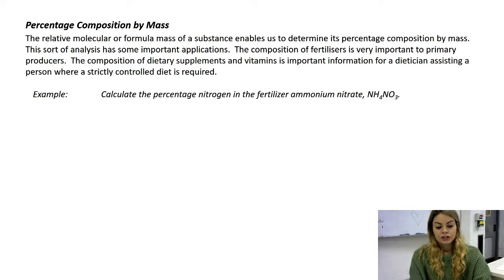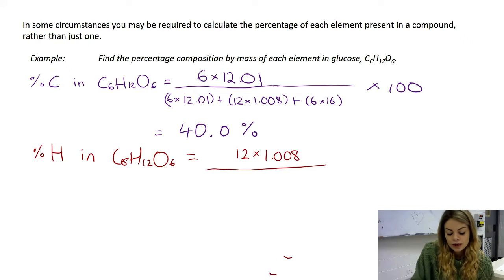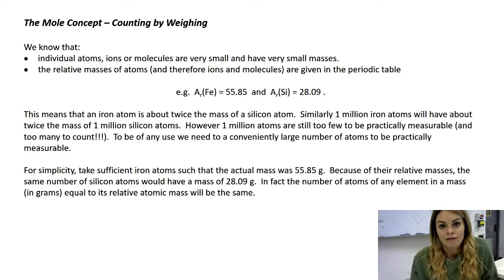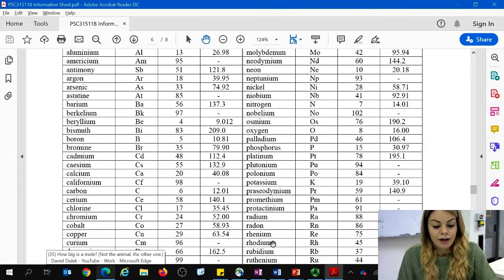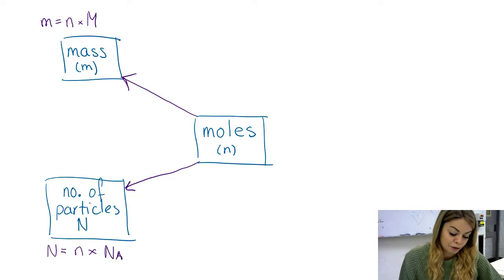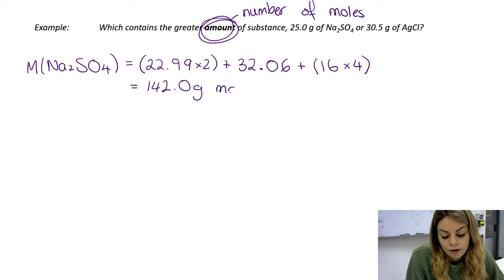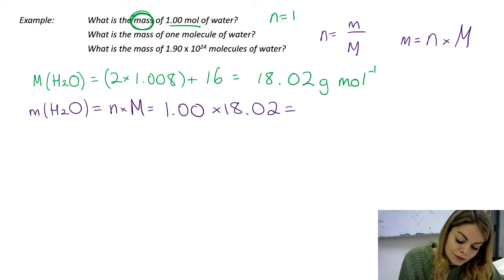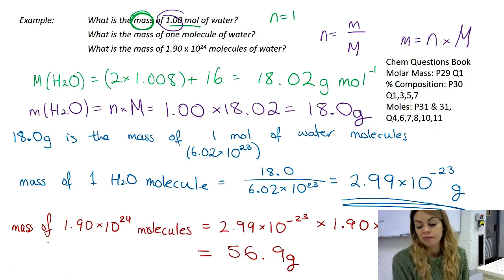Lesson 2: Percentage Composition and The Mole Concept